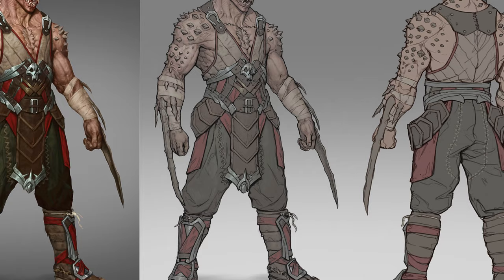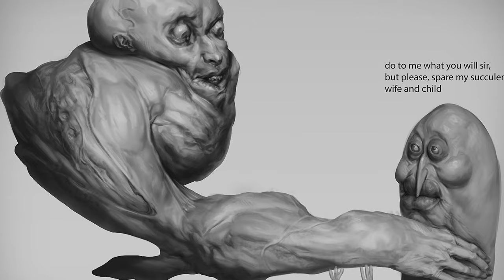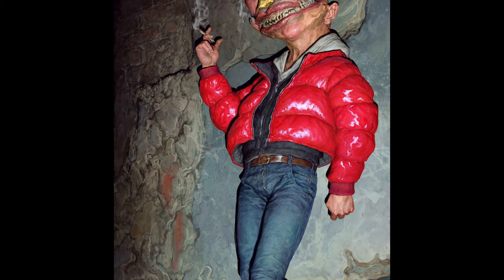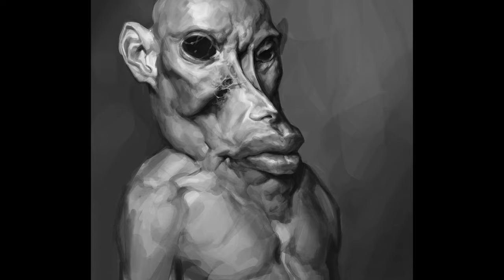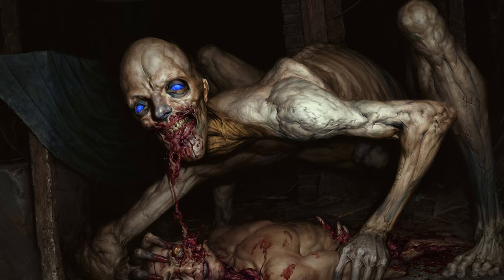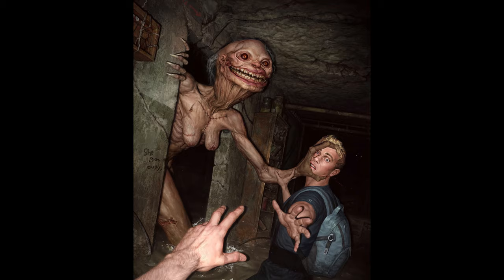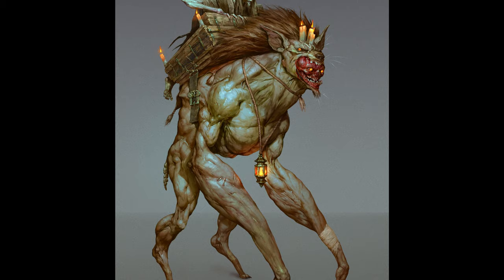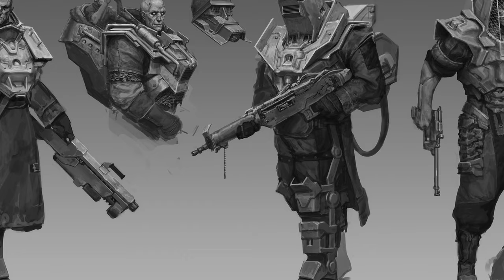Artist Spotlight - Dan Peacock